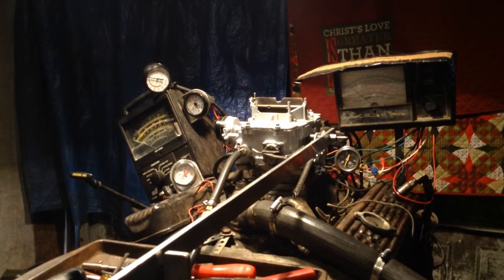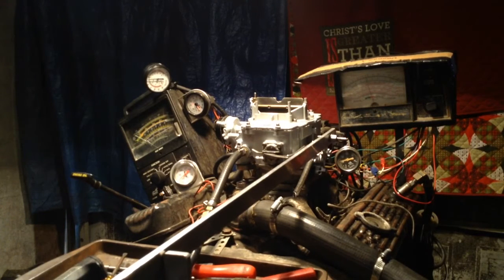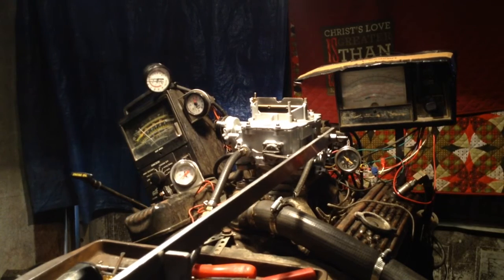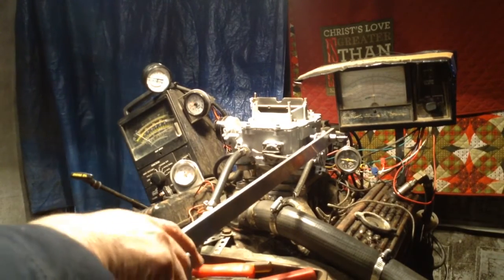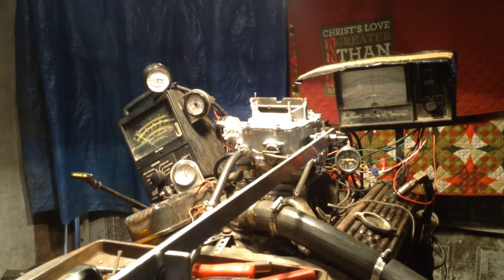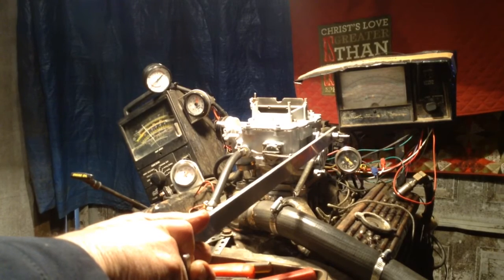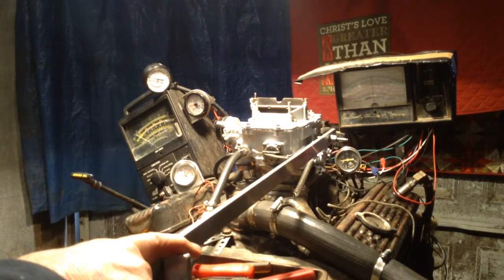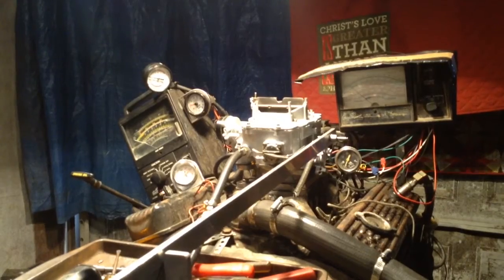William Autolite 4100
This is a Autolite 4100 that is being tested on a running engine.